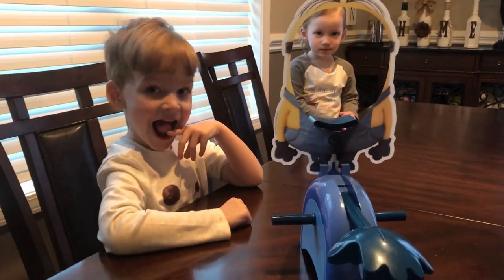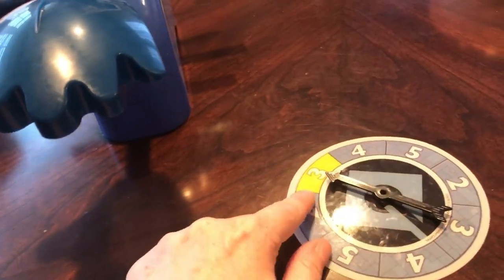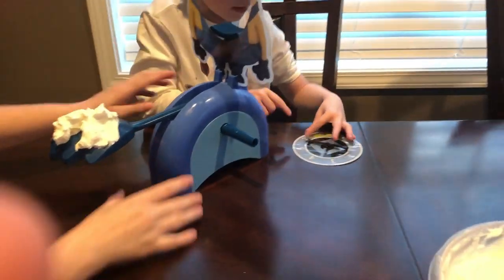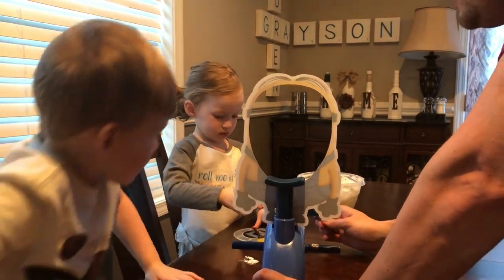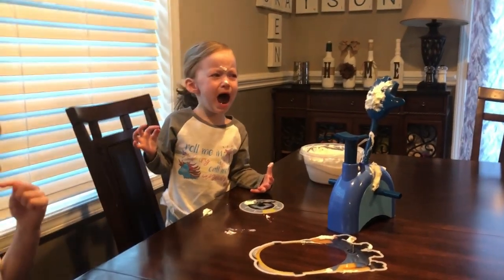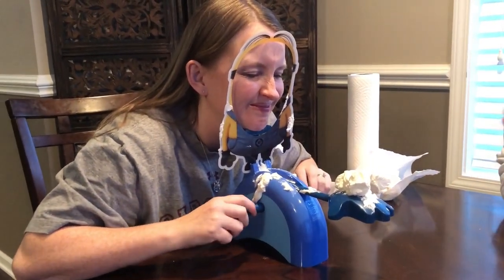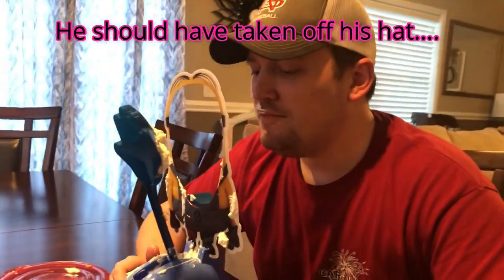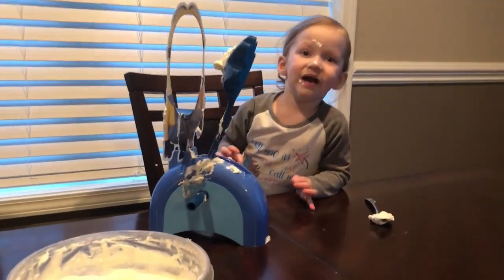MESSY! Whipped Cream in the FACE! Pie Face is stressful and fun!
You think it's funny, until it's your turn!  You don't realize how stressful it is turning the knobs not knowing if it's going to hit you or not.